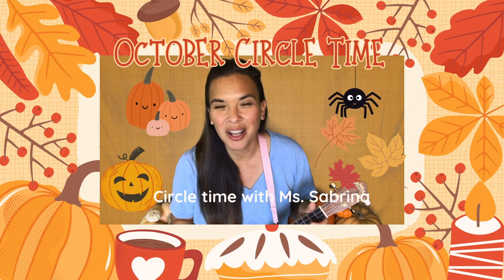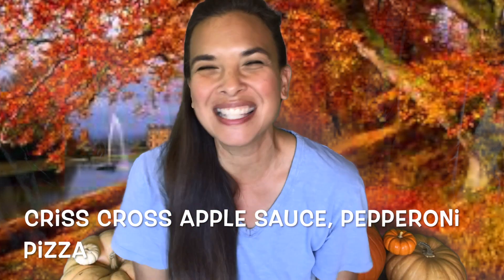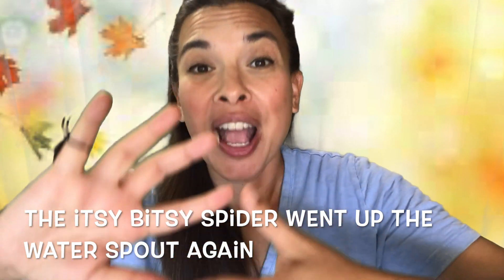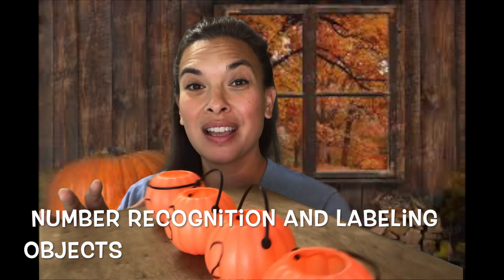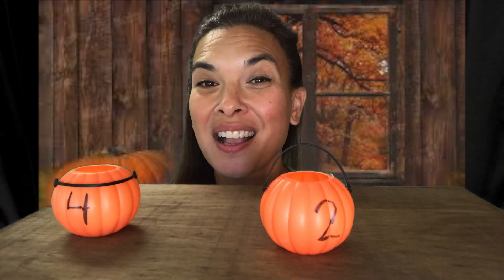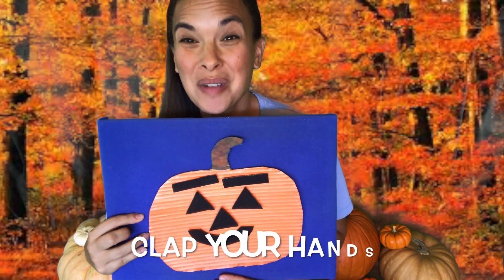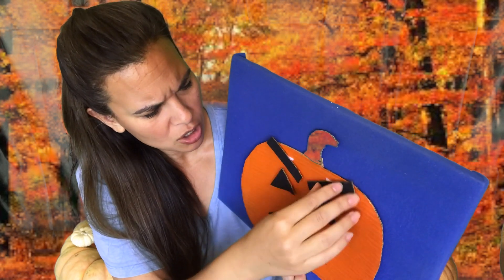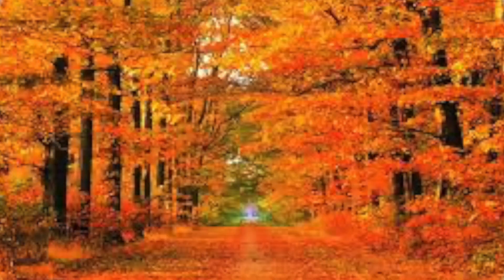October Circle Time Songs and Activities for Toddlers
Hi Friends,
I made an October circle time with classic songs like "the Itsy Bitty Spider" and "If you're Happy and you Know it."  This circle time works on body recognition, imitation with hand movements, number recognition, and labeling emotions.  Have fun trying these songs at home with your toddler.

Have a wonderful October everyone and enjoy this beautiful Fall season!

Take care,
Ms. Sabrina